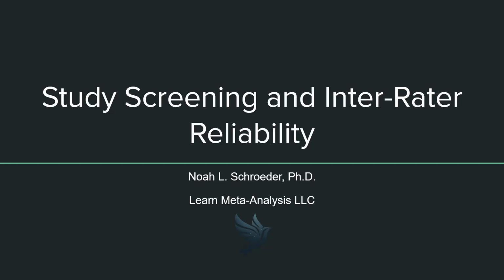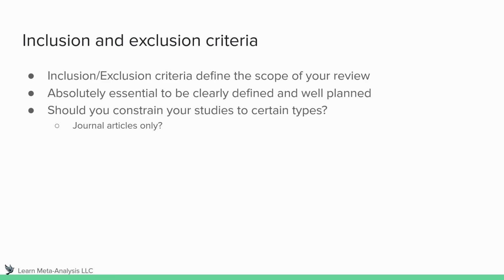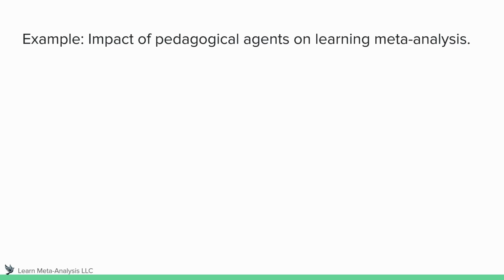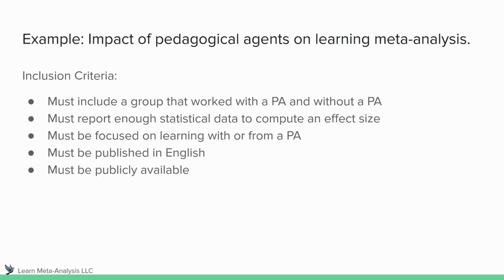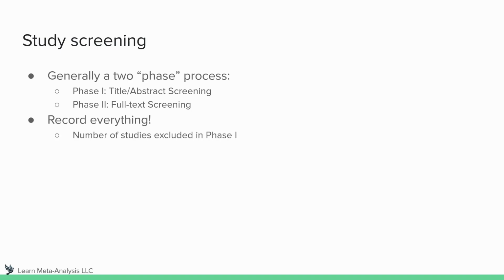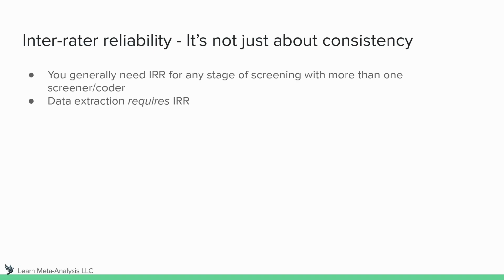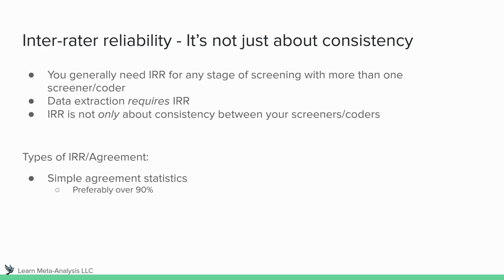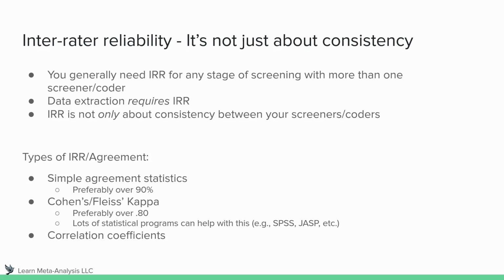Screening Studies and Inter-Rater Reliability - Straight to the Point (brief lecture)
Beginner-level introduction covering how to screen studies, creating inclusion and exclusion criteria, and calculating inter-rater reliability for systematic review or meta-analysis. This brief lecture series is designed for those with zero experience in the area.

Video 5/13 in the Beginner's Guide - Conceptual Introduction to Systematic Review and Meta-Analysis Video Brief Lecture Series.

0:00 Intro
0:45 Inclusion Criteria
5:13 Applied Example
8:00 Study Screening
9:15 How Many People?
10:23 Inter-Rater Reliability